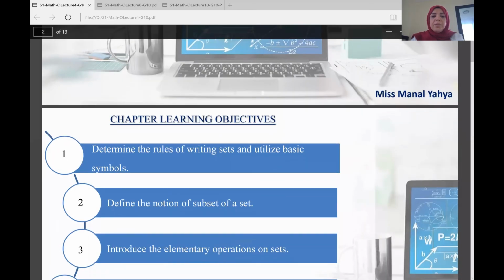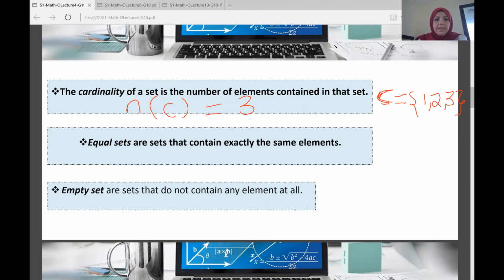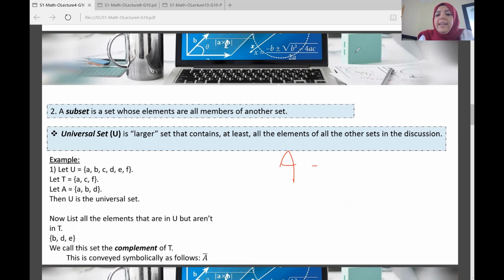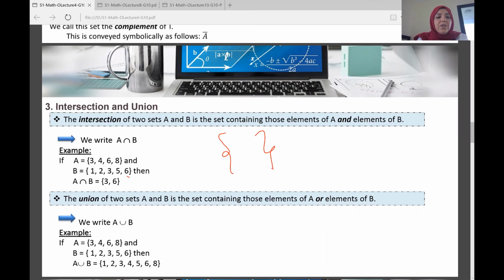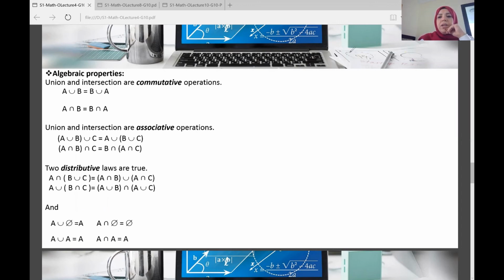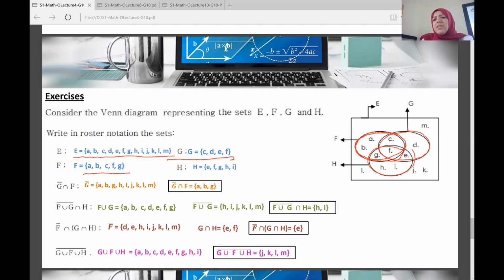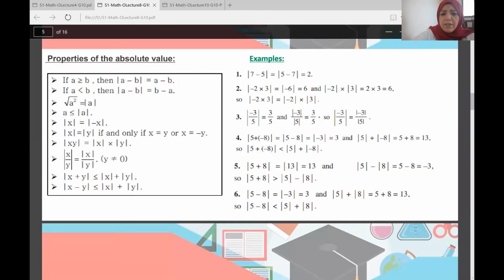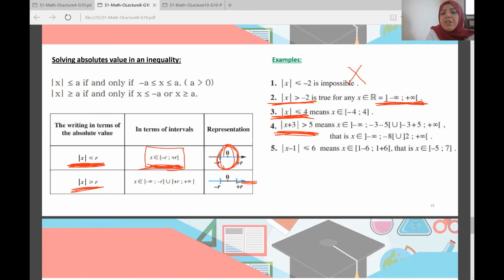Exam Review- G10